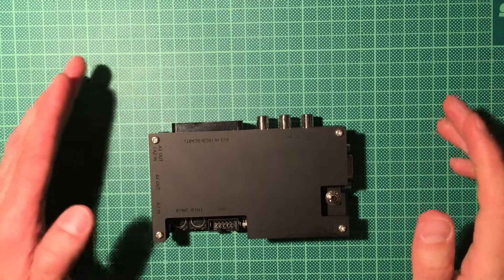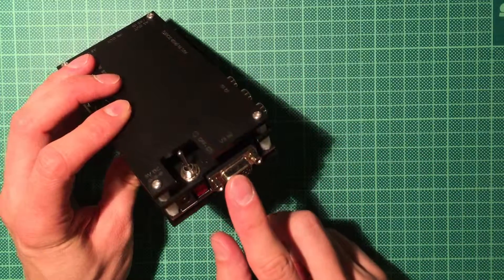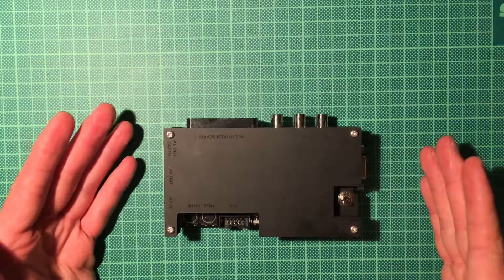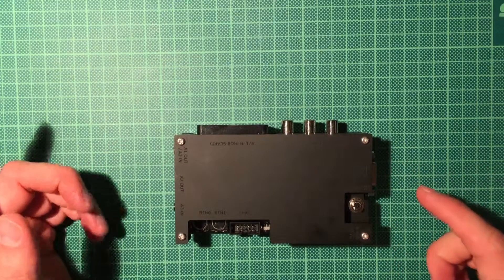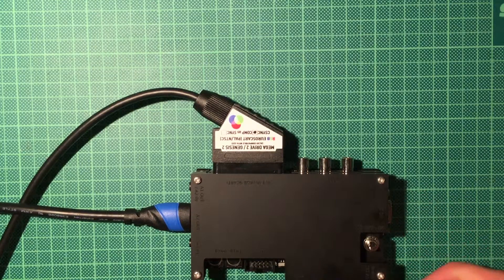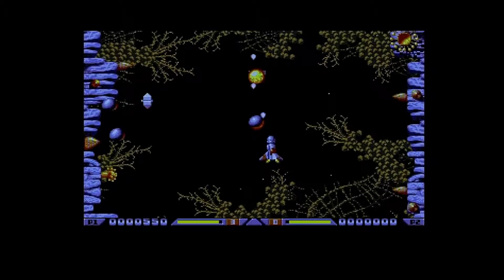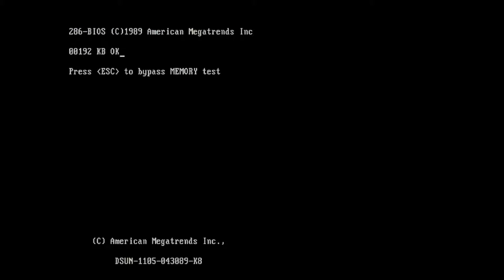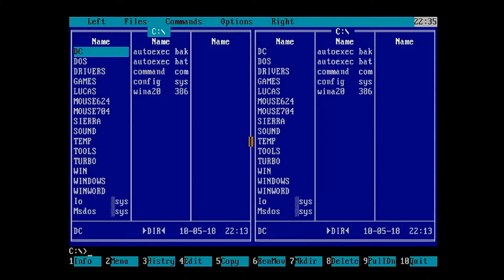Quick Review of the Open Source Scan Converter OSSC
I have been using the OSSC 1.6 with firmware 0.81 for a while now. I use it to capture video footage from my 286 PC and now also from my SEGA Genesis / Mega Drive 2. It is so far the best (somewhat) affordable solution. All cheap scan converters so far had problems with legacy DOS video modes and had no options to tweak the timings.

You can build your own or by a complete one at the videogameperfection store.